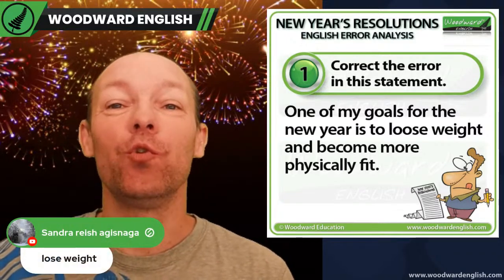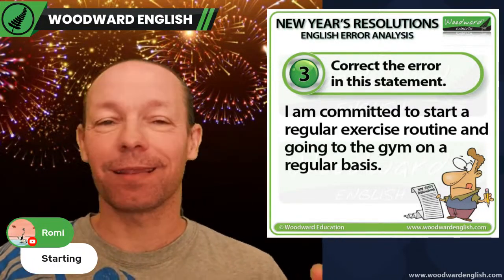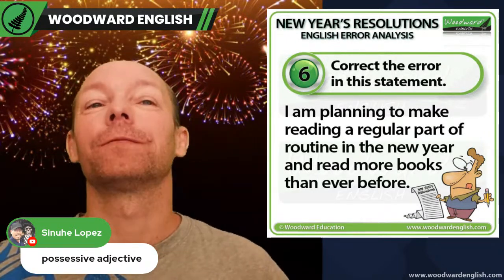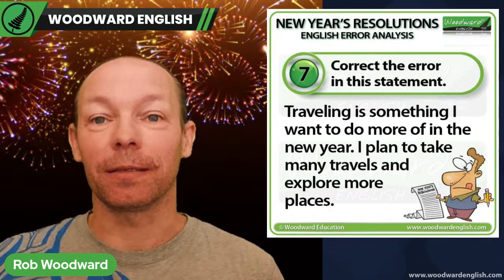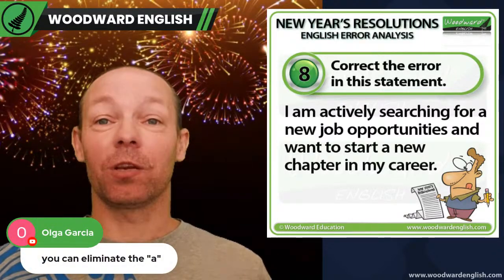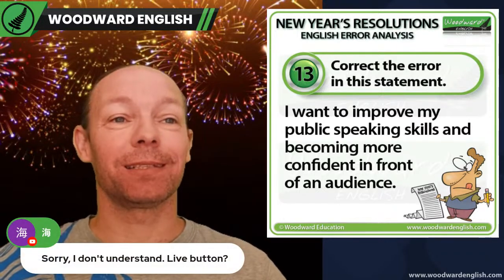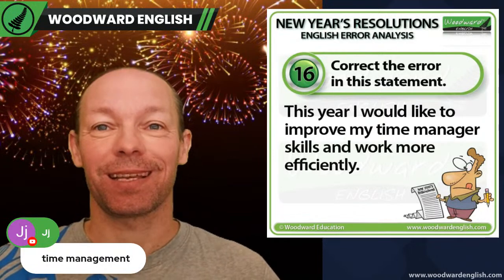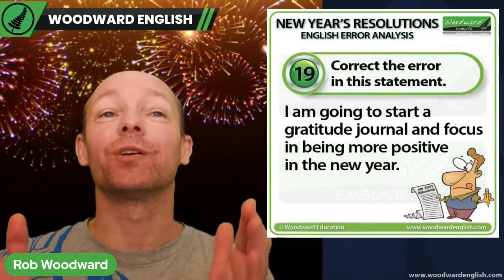New Year's Resolutions 🔴 English Error Analysis Activity 🔴 LIVE English Lesson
English Grammar and Vocabulary Quiz (Topic: NEW YEAR'S RESOLUTIONS)
Today's LIVE English lesson is ideal for students who need more practice writing and speaking correctly. Students find this activity useful to reinforce correct English usage and to help avoid common mistakes.

NOTE: This lesson is for INTERMEDIATE to ADVANCED level students.

A sentence about NEW YEAR'S RESOLUTIONS will appear on the screen which will NOT be correct because of one word in it or because a word is missing.
The student / viewer needs to write / say WHY the sentence is not correct and give the correction.

This is your opportunity to improve your English and learn some new vocabulary and grammar. Come and join us and participate in the live chat!